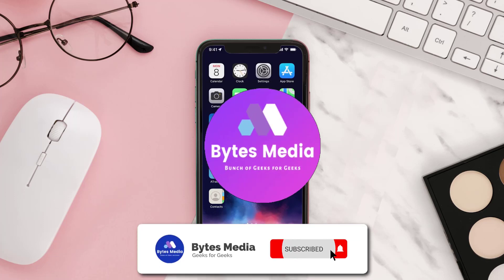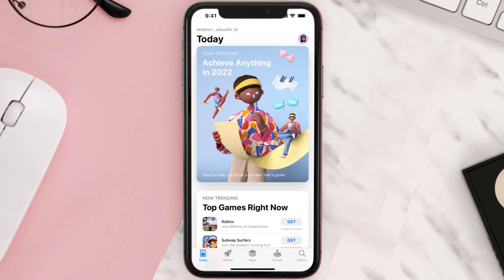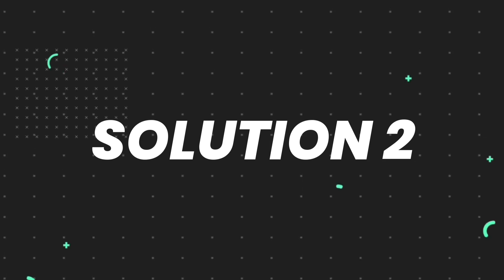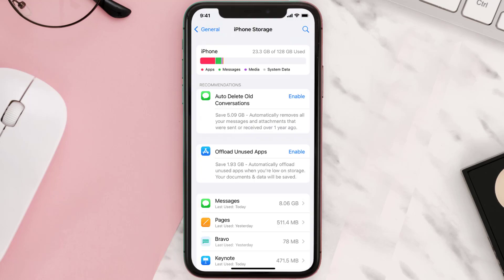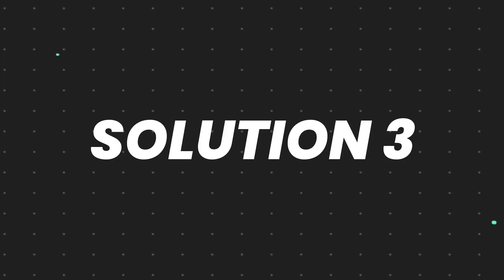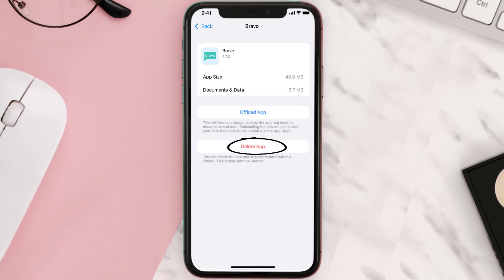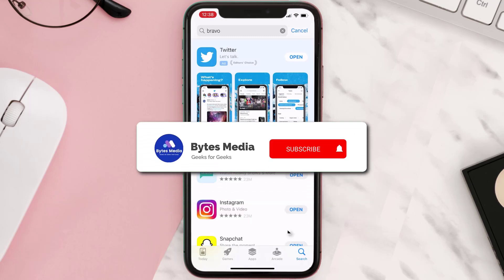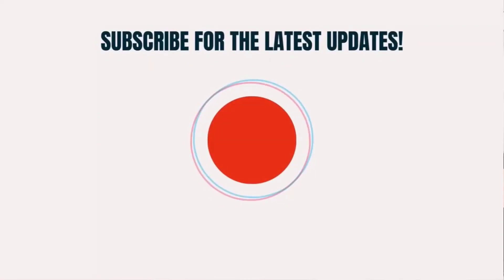Bravo App Not Working: How to Fix Bravo App Not Working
In this video, I'll show you How to Fix Bravo App Not Working. This is the easiest and fastest way to Fix Bravo App Not Working. Make sure you watch until the end of this video to find out How to Fix Bravo App Not Working on Android and iPhone. These methods work on Android as well as iOS 11, iOS 12, iOS 13 and iOS 15. Hope you enjoy!

Video Parts:
00:00 Intro: How to Fix Bravo App Not Working
00:07 1.Solution: Update Bravo App
00:26 2.Solution: Clear Bravo App cache files
00:55 3.Solution: Delete and Reinstall Bravo App
01:17 Outro: Ending

Topics Covered:
Bytes Media
how to
how to fix
bravo app not working
bravo app not working on firestick 2020
bravo app support
bravo now
bravo poker app not working
bravo app samsung tv
bravo app cost
bravo apple tv an error has occurred
bravo support
Bravo
why is my bravo app not working
trackr bravo app not working
bravo app not working 2021
bravo app not working 2022
bravo app not working on firestick
bravo app not working on roku
bravo app not working on samsung smart tv